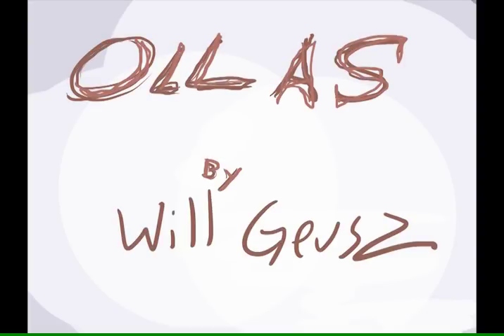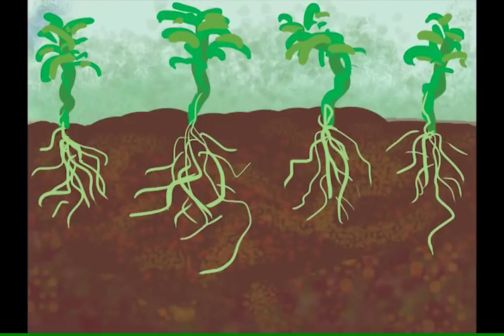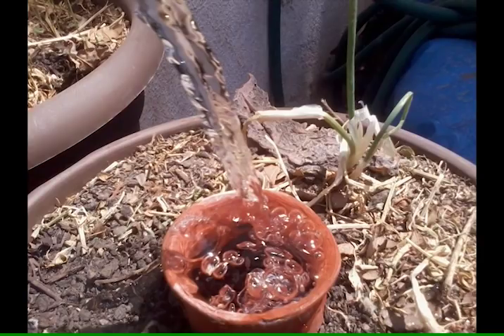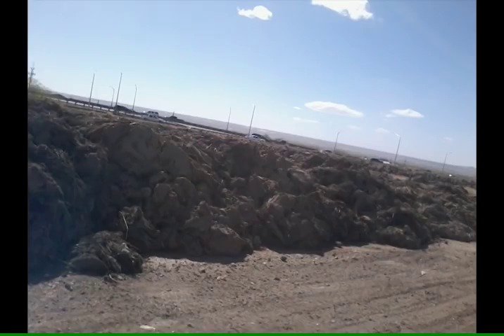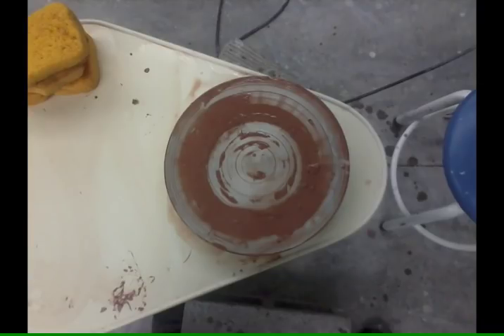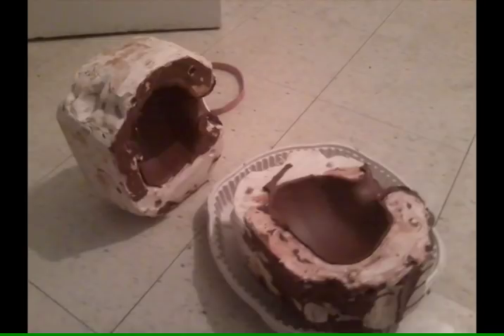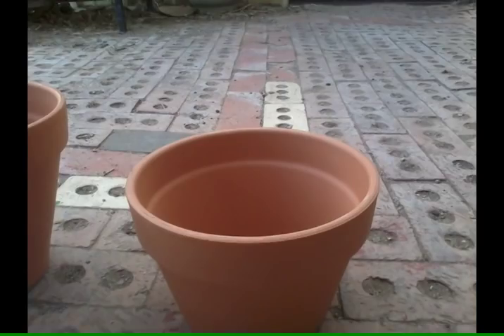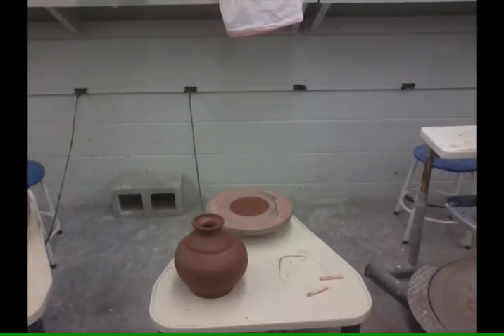Ollas: A Collection of Information and Techniques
This video is part research project, part experiment, and all about Ollas. Ollas are clay pots that are used for irrigation. The second half of this video was a bit rushed and is lacking cool animations. I will update it when I can. Here are some helpful online resources: